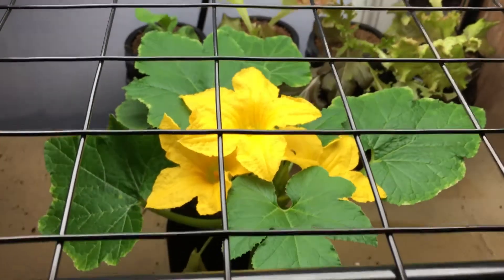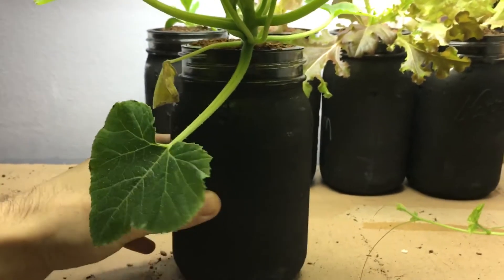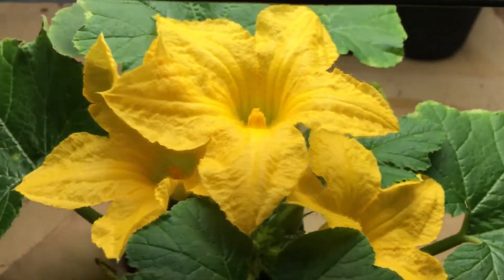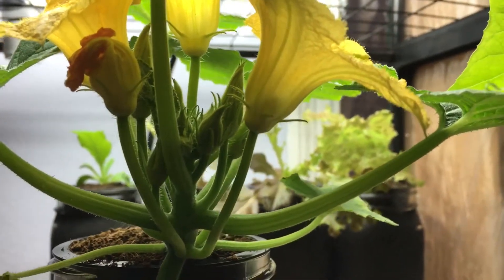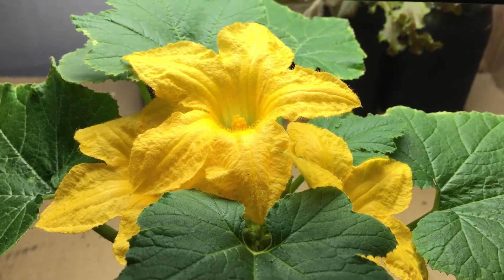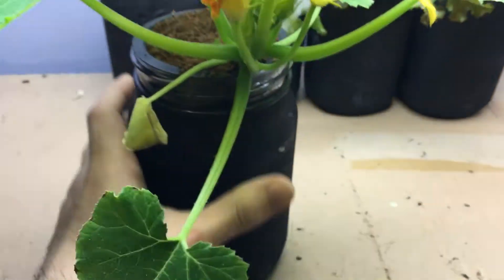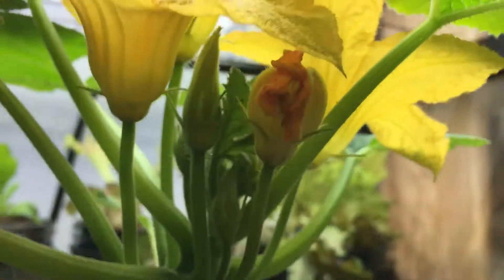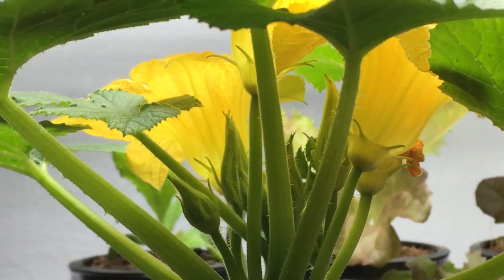Hydroponic Kratky Squash Plant Beautiful Edible Flowers Glass Jar System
We have a nice update with the hydroponic Straightneck squash plant. It has a ton of beautiful large yellow flowers. Oh did I mention you can eat them and they are super delicious and sweet. If you haven't had one your in for a treat. A few other updates like always enjoy. Always do research before consuming anything new to make sure your not allergic.